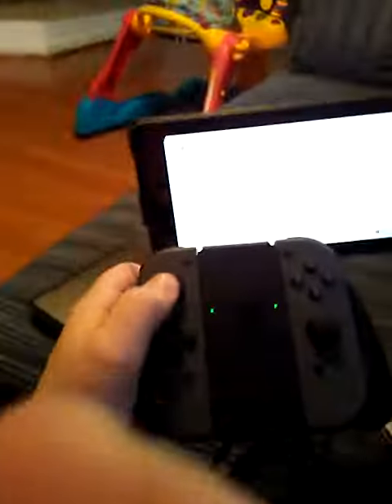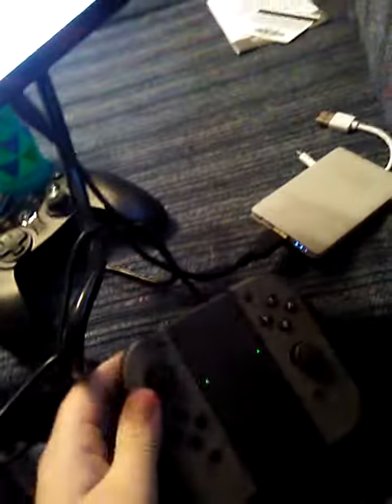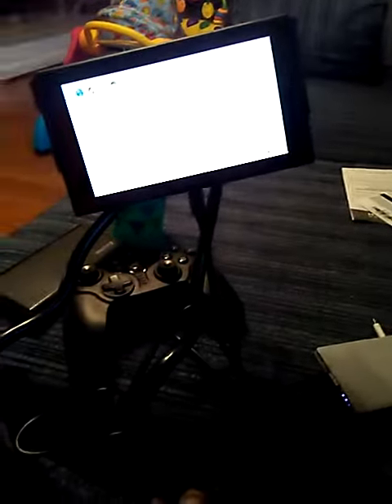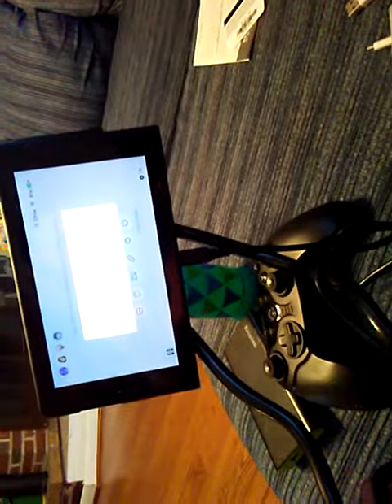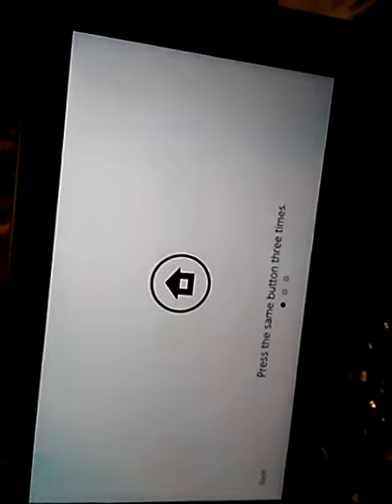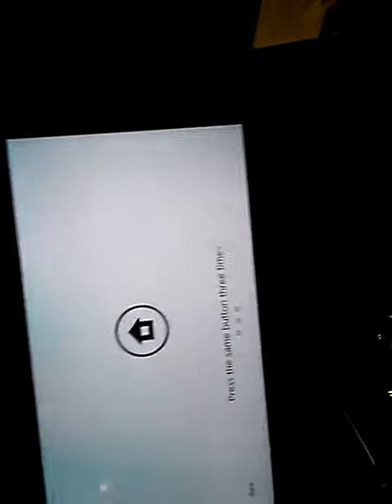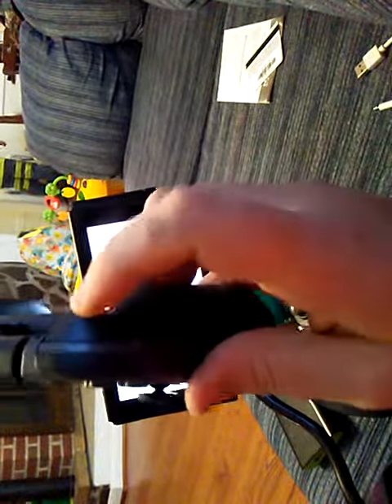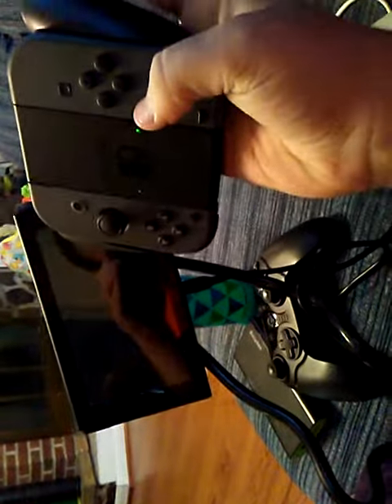Nintendo switch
What's up its game 2017 back with another video and if you haven't seen my last video of the Nintendo switch unboxing go ahead and check that out like And subscribe and turn on notifications for the notification Squad I'll be posting every week